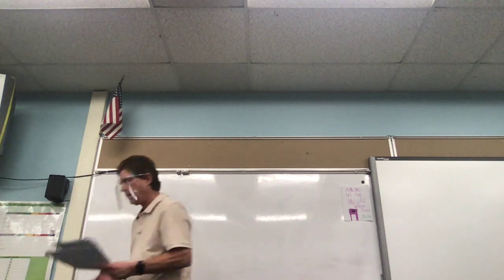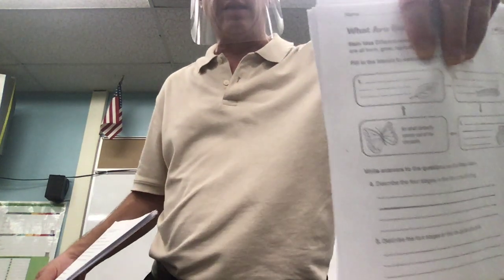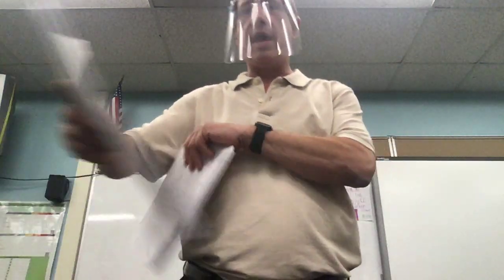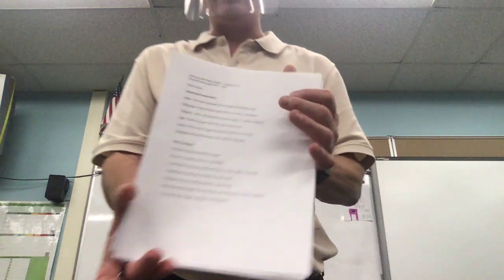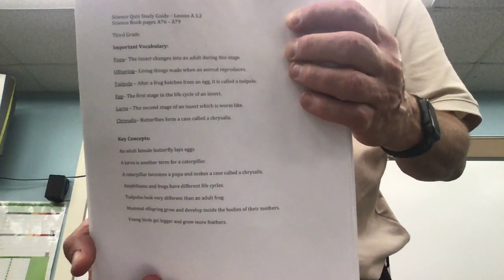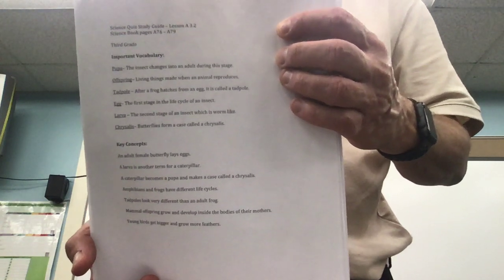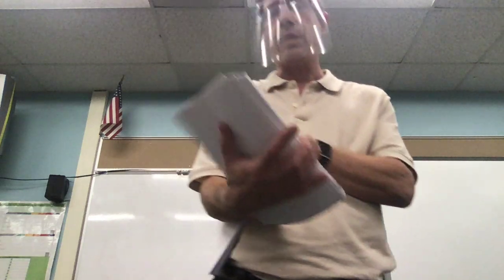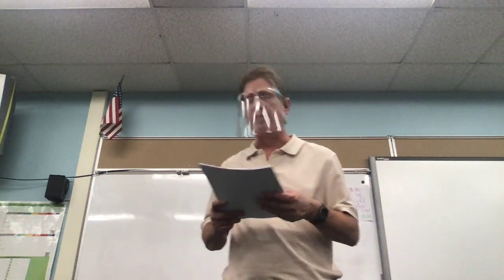10:28:2020 3rd Grade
Watch today's review video for the quiz.